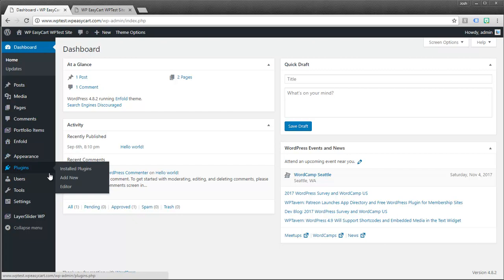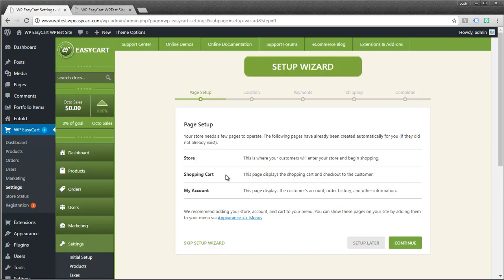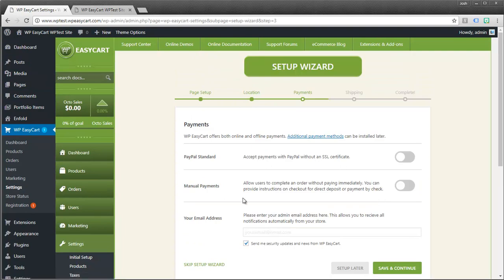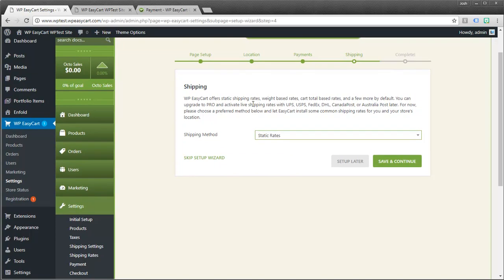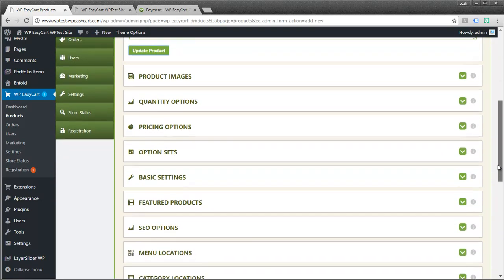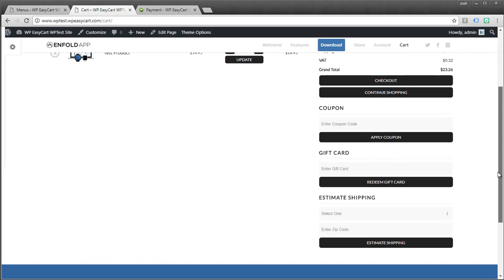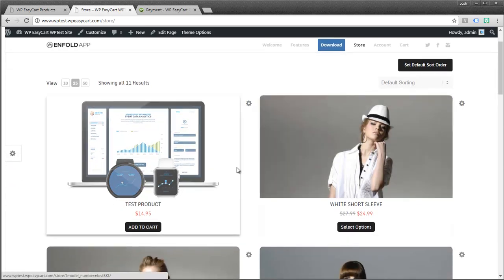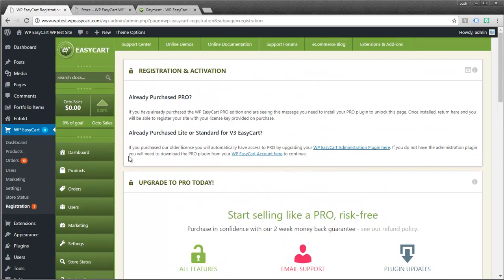WP EasyCart - WordPress Ecommerce Setup & Installation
We walk you through the installation and setup wizard of WP EasyCart in this short video.  The process of installing EasyCart couldn't get more simple.